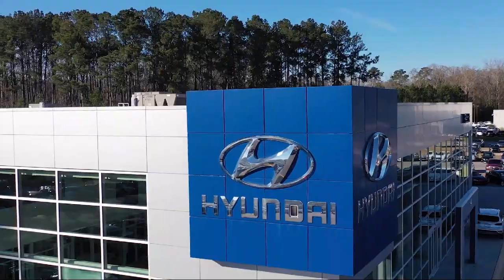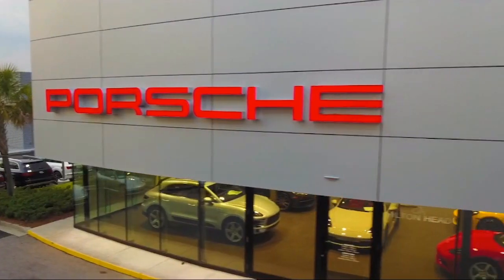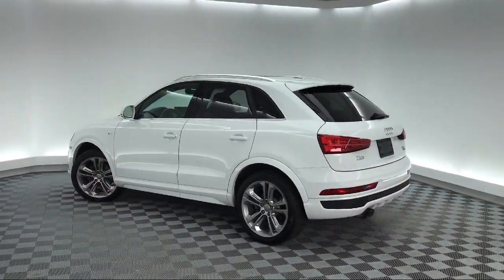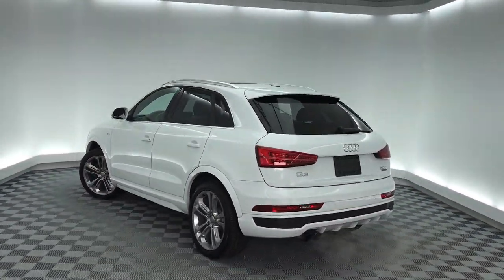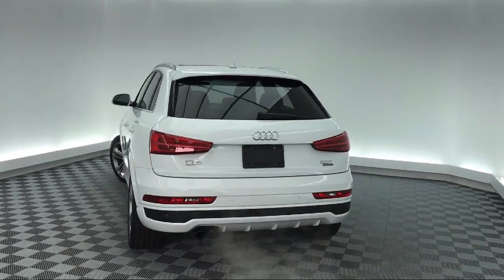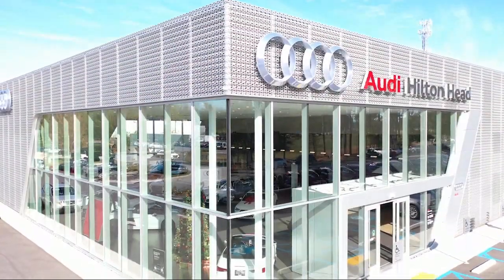2017 Audi Q3 Sport Utility 2.0T Prestige Savannah Hilton Head Beaufort Bluffton Pooler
2017 Audi Q3 Sport Utility 2.0T Prestige Stock Number: AT000964 Vin:WA1GCCFS3HR000964.